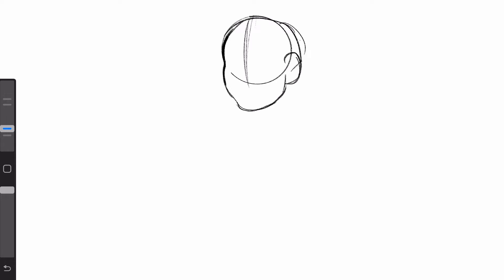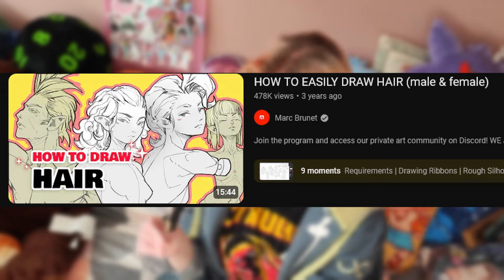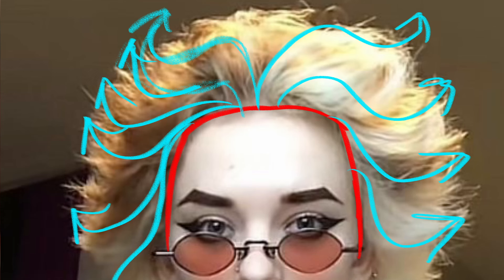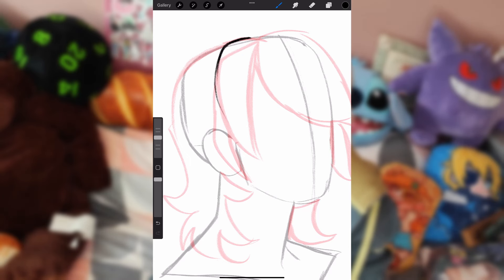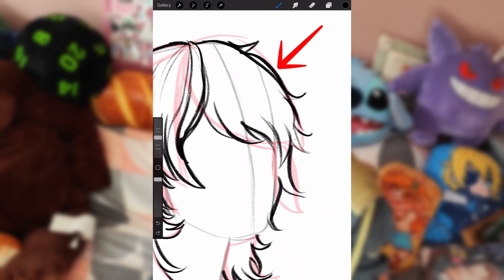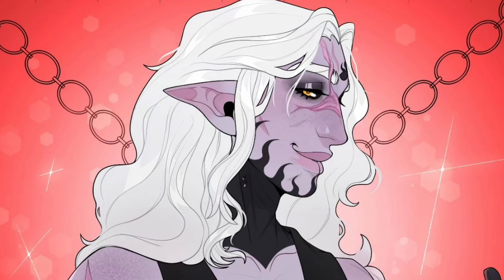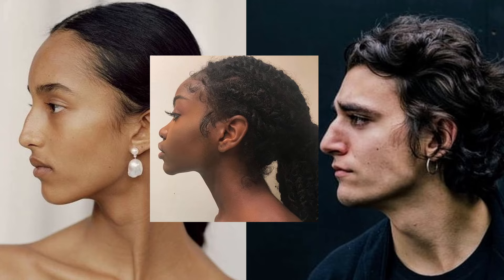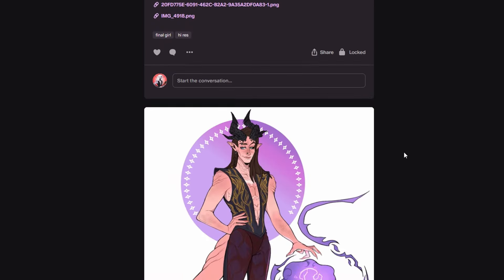You're drawing hair WRONG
This is definitely a tutorial on how to draw hair and nothing else, you definitely should only ever draw hair this way and not any other way. Trust me, I'm a professional artist guys. Seriously though, be wary of any art tutorials you might find on the internet ESPECIALLY on pinterest, they're good for when you want to stylize something but not when you're actually trying to learn drawing or art fundamentals. You should really stick to life drawing and drawing from reference before you even set your eyes on those accursed art tutorials. And also no hate to the artists who do draw in these various styles, you do you, but maybe diversify your models from time to time -- for everyone's sake.

Timestamps:
00:11 - Fake Hair Tutorial
1:30 - How I structure faces and hair
2:54 - Actual Hair Tutorial
5:12 - Reasons for this video
7:00 - Outro
7:26 - Patron thank yous

✧ Anatomy for Artists